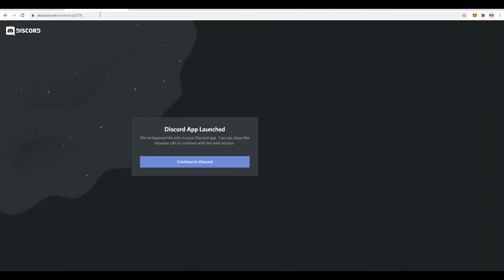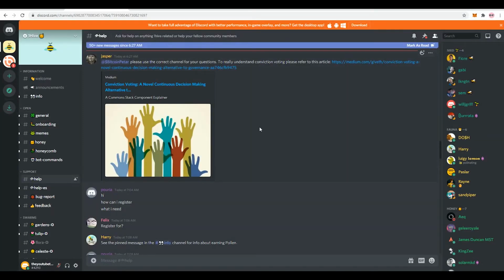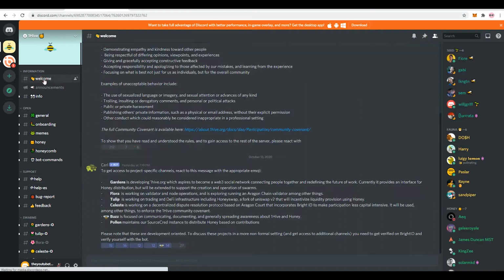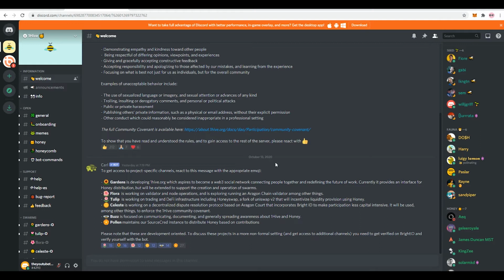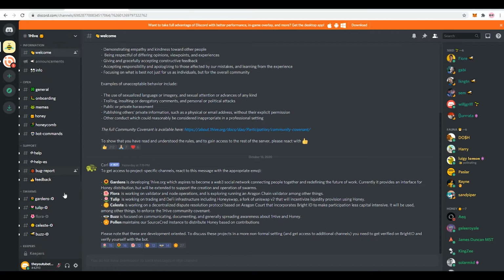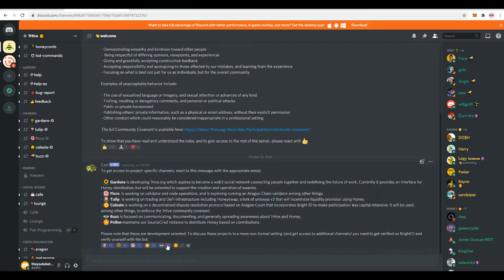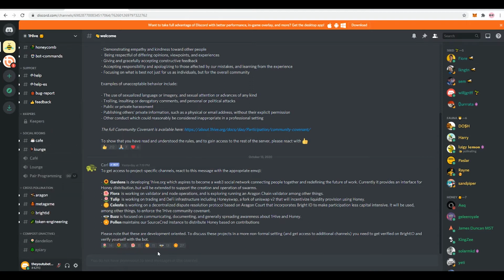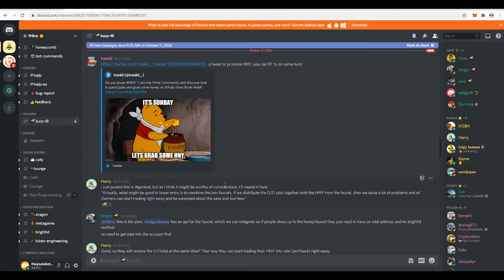How To Navigate Around 1Hive/Honeyswap Discord |2020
In this tutorial I run through the basics of discord and what the basic channels are about.

*In order to sustain anonymity I cannot show some parts of the video(blurred out).

1Hive Forum: D0SH

HNY: 0x20B3478E8bD21e7c15e48ABd6127BE6B4415Cc64
ETH: 0x4dA9e716E24d8aa0ed5f5aCCC80240CFB9a6c59A
BTC: bc1qezauxm2ev7p60k4qzccta3vhdlh57p7tmhamh0